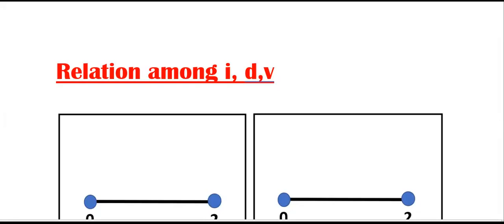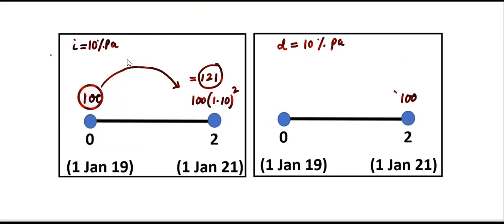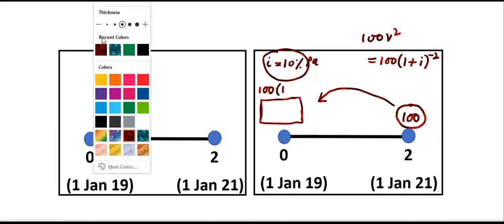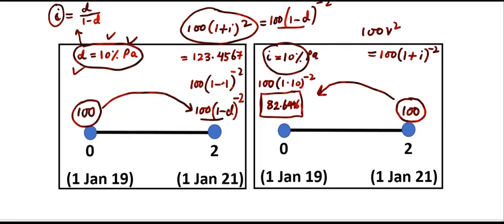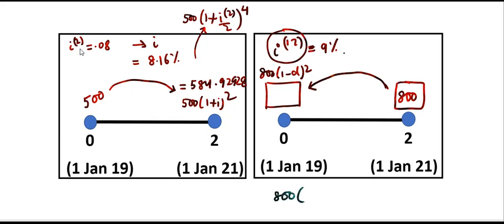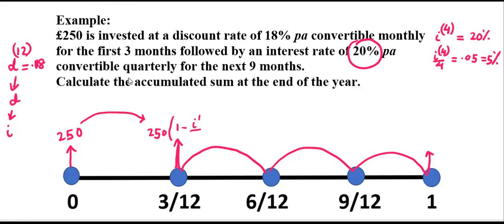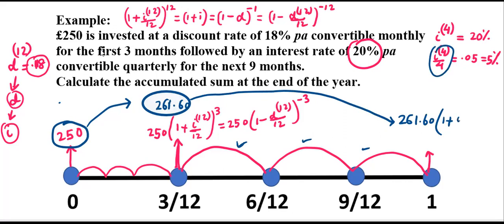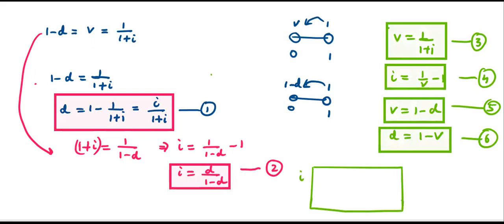When to use discount interest rates ?(conceptual)| Class6,CM1- Actuarial Mathematics, Financial Math